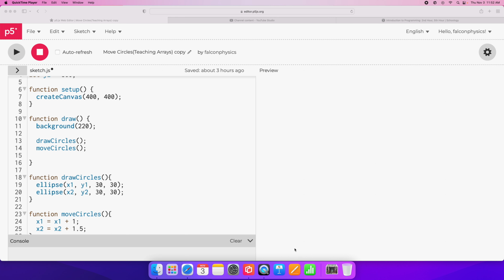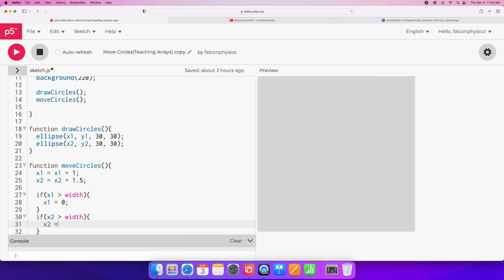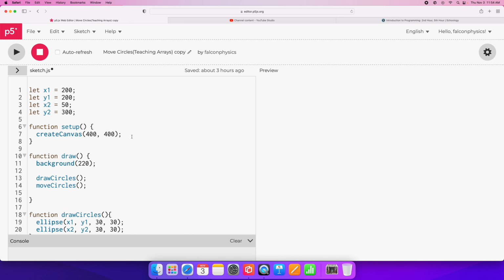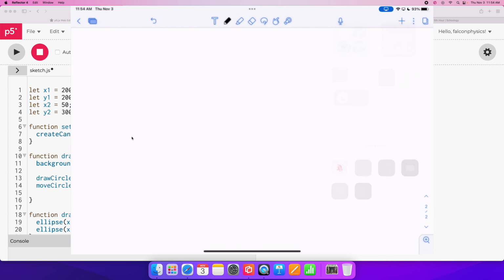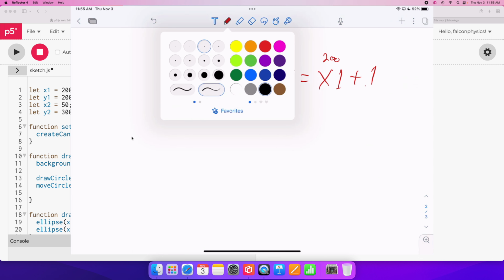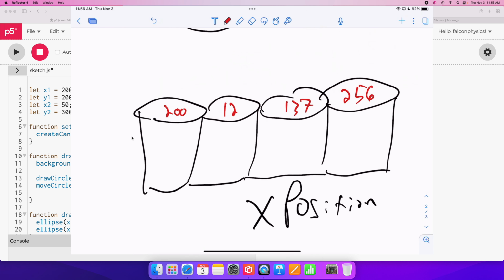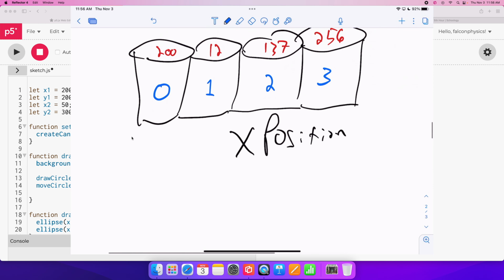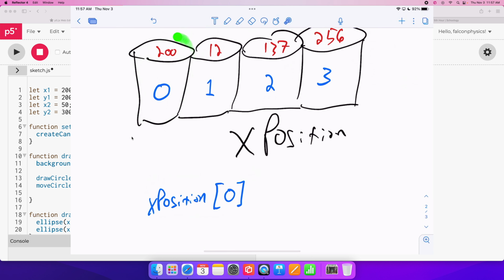Lecture 11/3 - Arrays Part 1